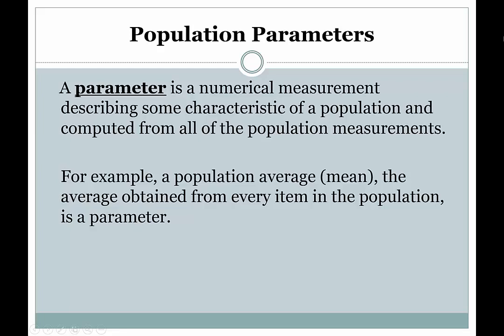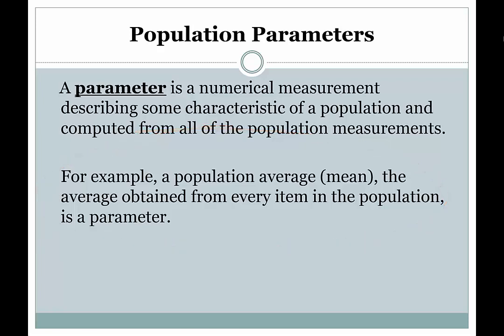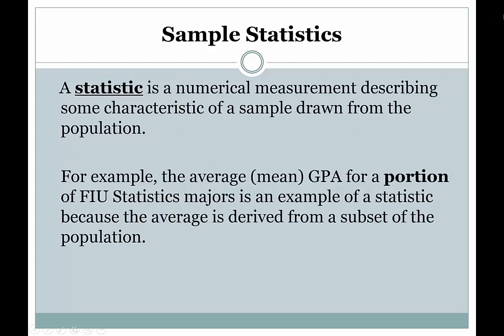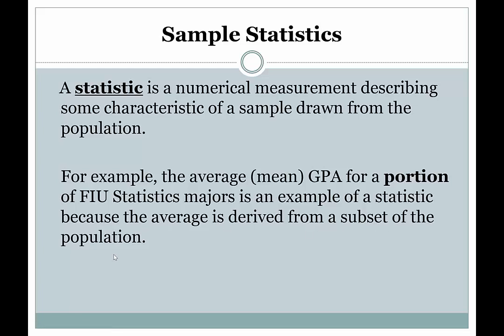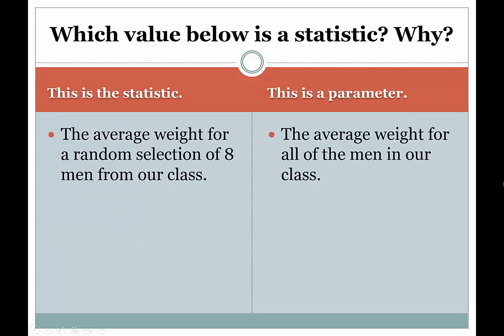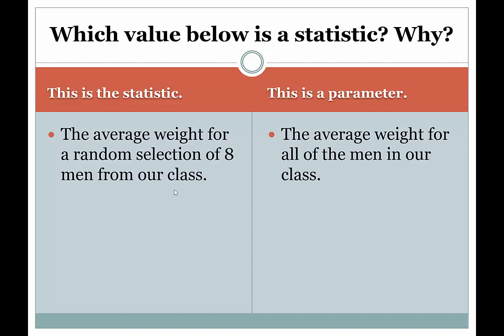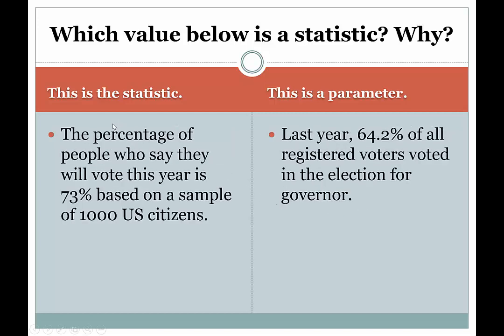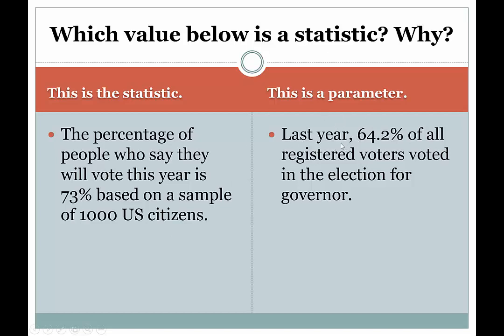Population Parameters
The difference between parameters and statistics.